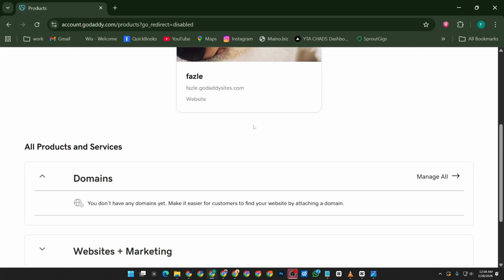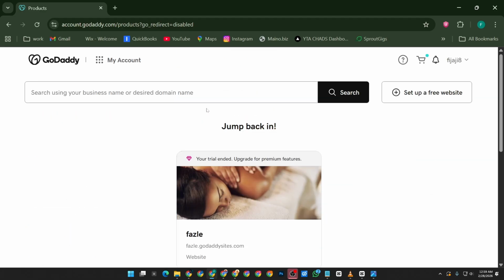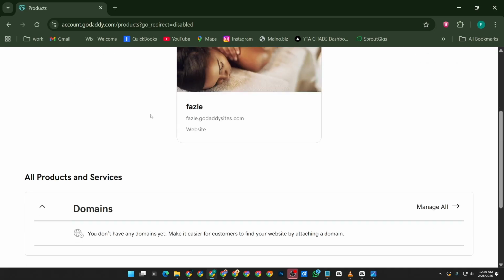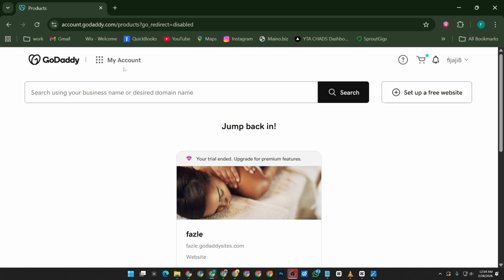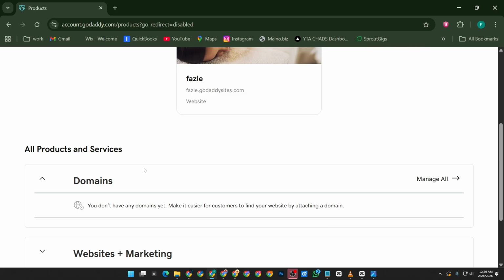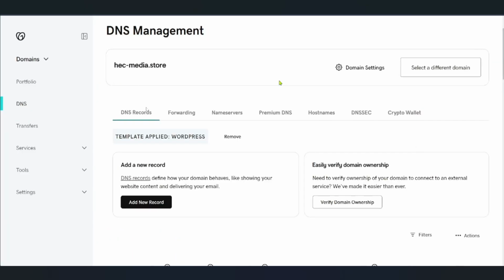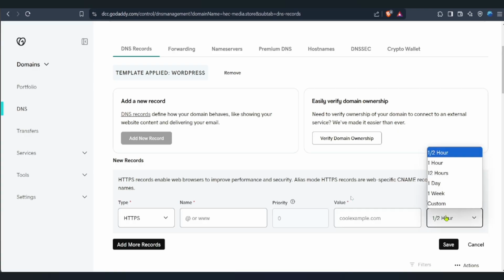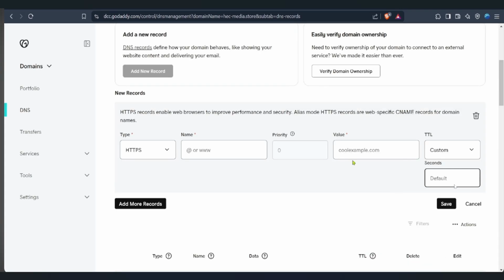How To Reset DNS In GoDaddy (Full Guide) – (2026) Step-by-Step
Learn how to reset DNS in GoDaddy by accessing your domain settings, restoring default records, and updating nameservers or A, CNAME, and MX records as needed. This step-by-step guide walks you through logging into your GoDaddy account, selecting the domain, performing a DNS reset, troubleshooting propagation issues, and ensuring your website and email services continue to function smoothly in 2026.